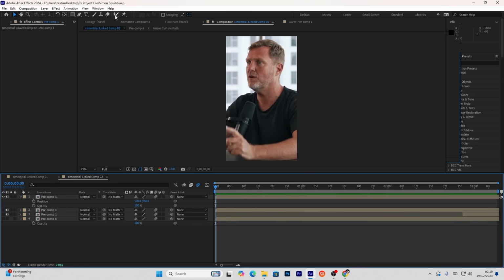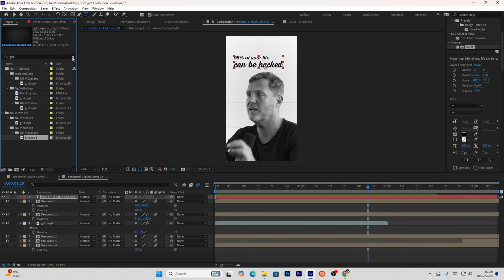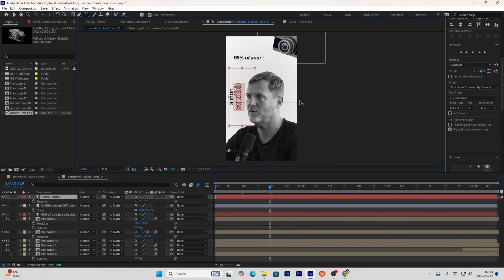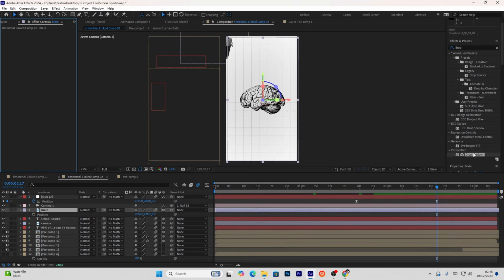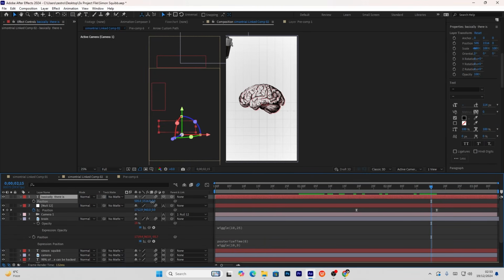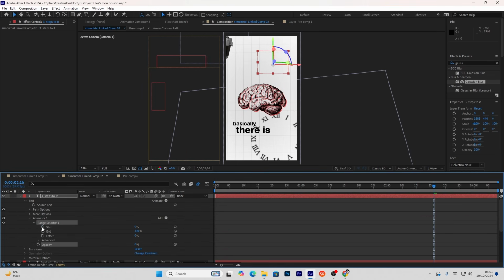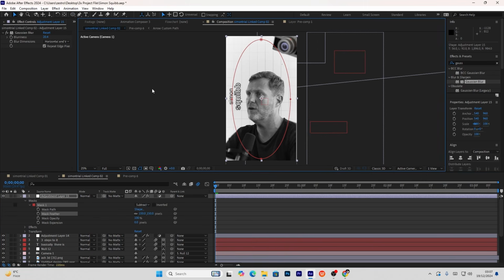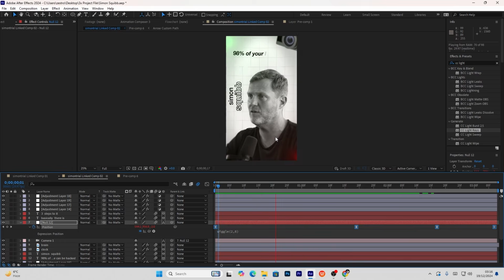How To Edit 3D Reels Like Devin Jatho - Houston Kold From Scratch ┃Adobe After Effects Tutorial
TimeStamps:

0:00 Intro
0:27 - Tutorial (Rotoscoping )
3:30 - Text Animations
10:05 - 3D Camera Movement
24:49 - Secret Sauce
34:21 - Final Look

In this video I discuss about :
How To Edit Like Devin Jatho
How To Edit Like Houston Kold
How To Edit Like Iman Gadzhi
Best Video Editing Tutorial
$1000 Video Editing tutorial
Adobe After Effects Tutorial
3D Viral Video Editing Tutorial